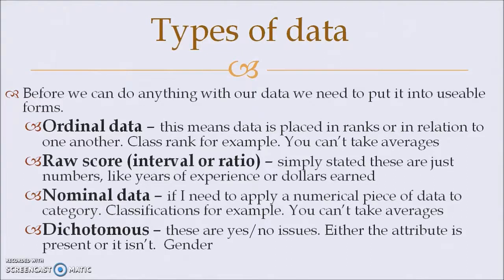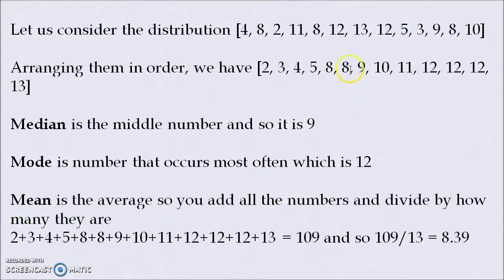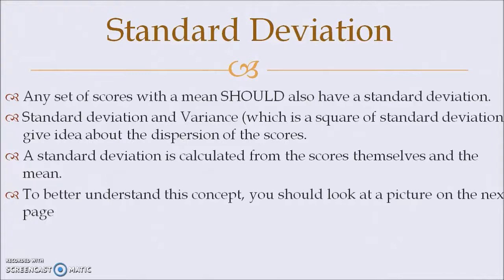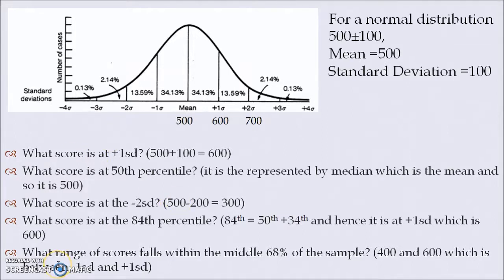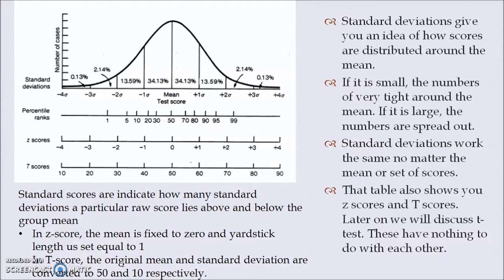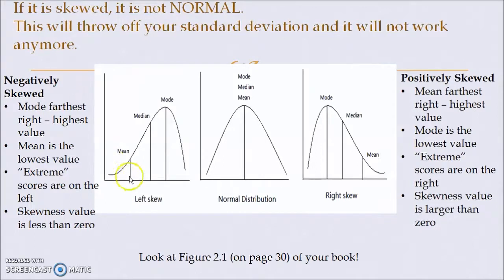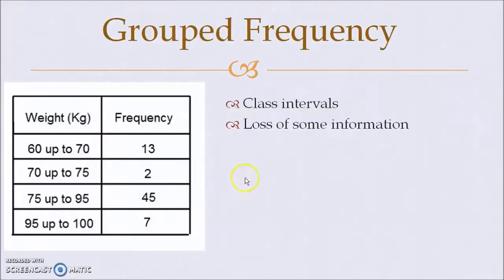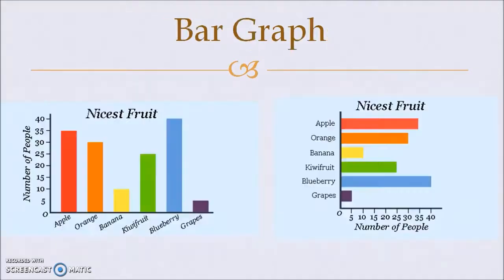Chapter 2 Video PPT